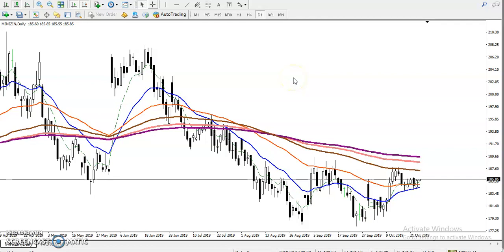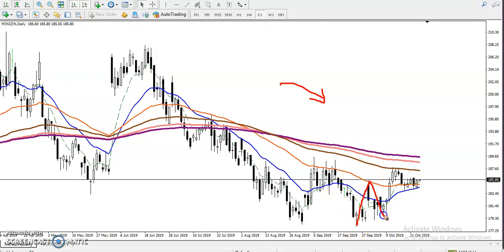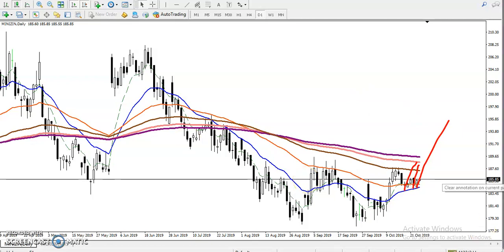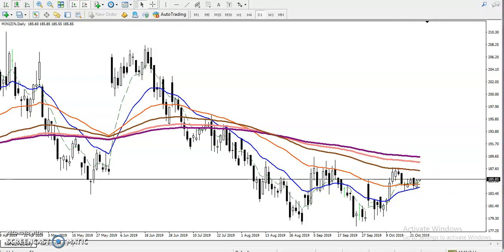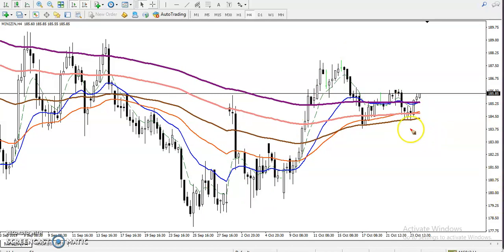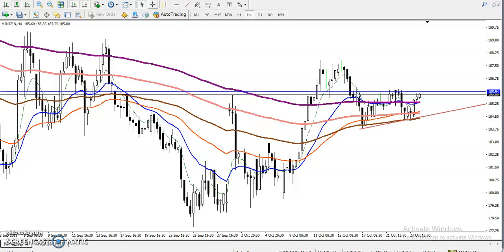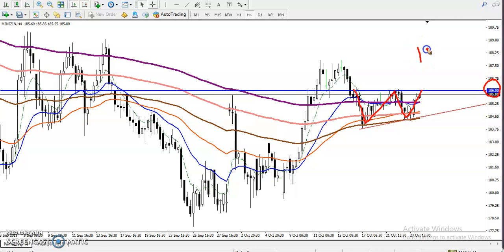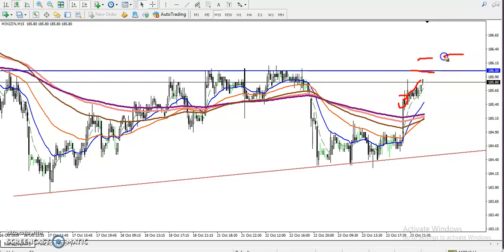Zinc Analysis Today 24-10-2019 | Alice Blue